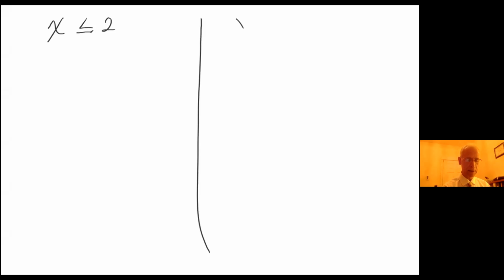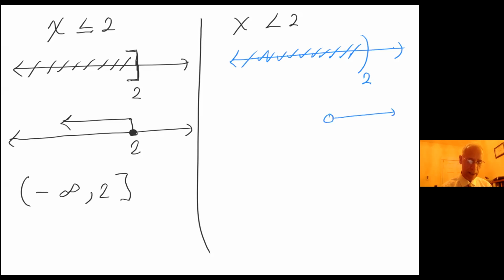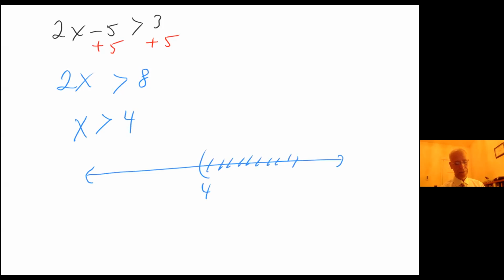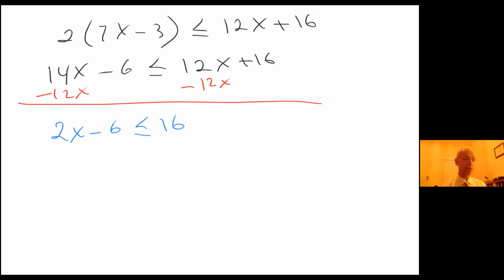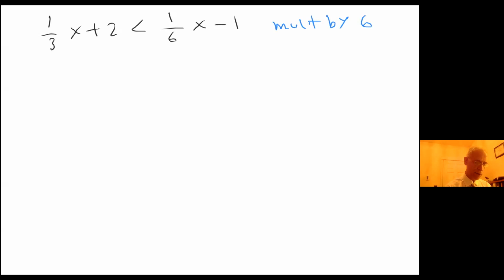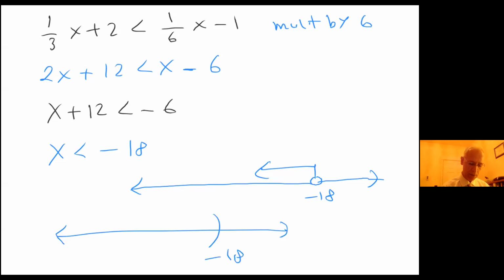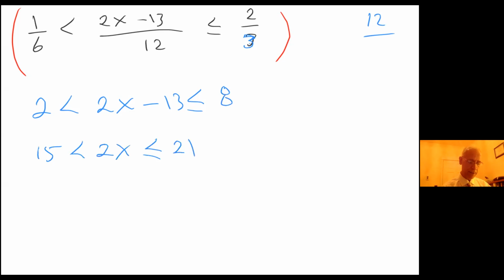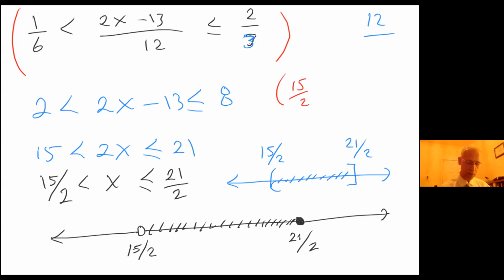Inequalities solve graph